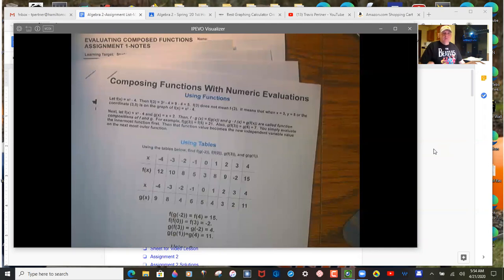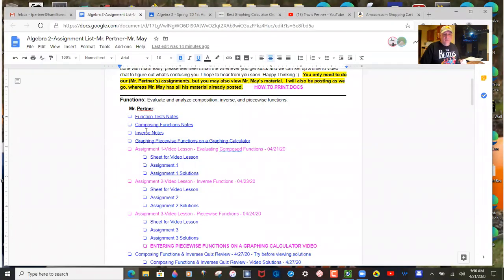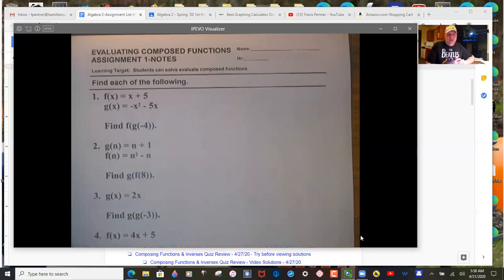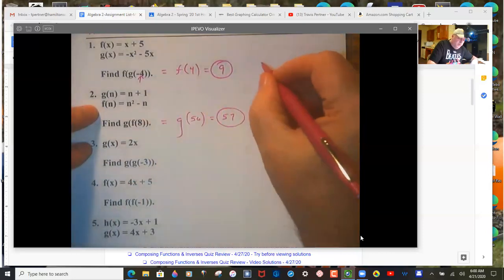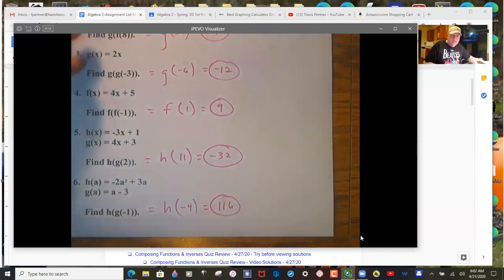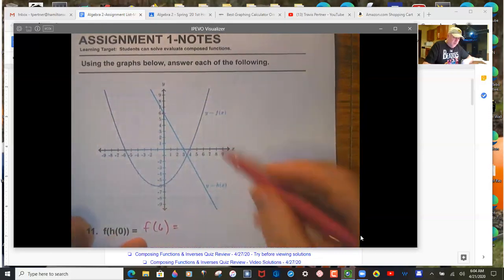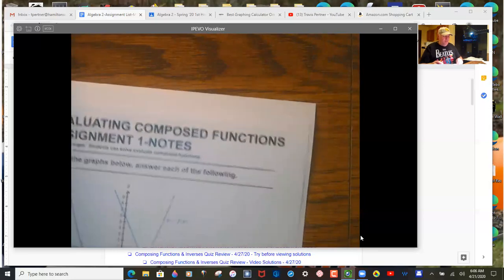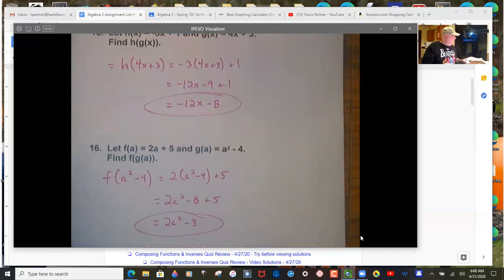Mr. Pertner-Algebra 2C Lesson-Evaluating Composed Functions